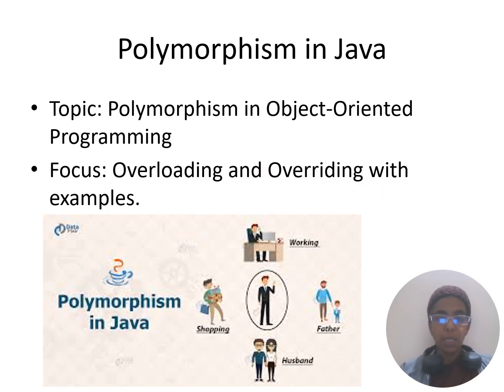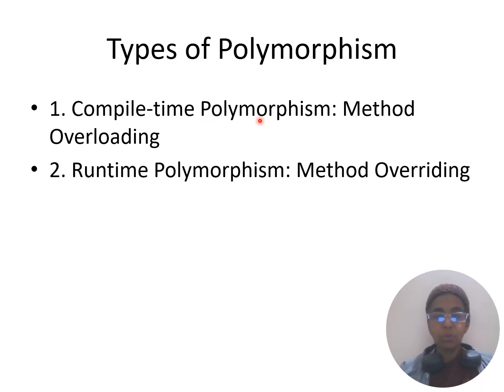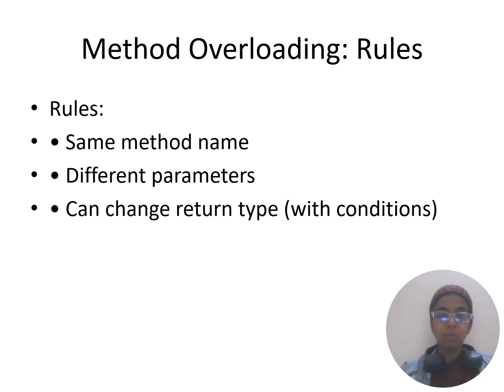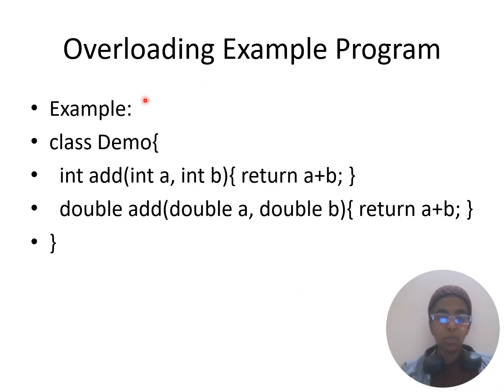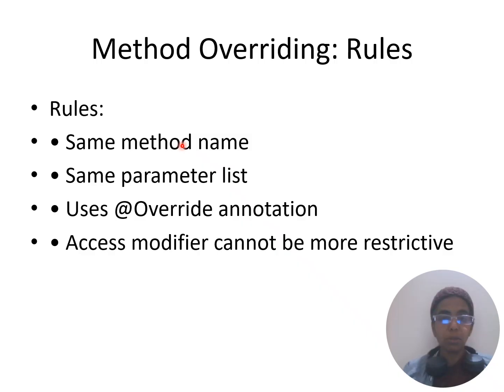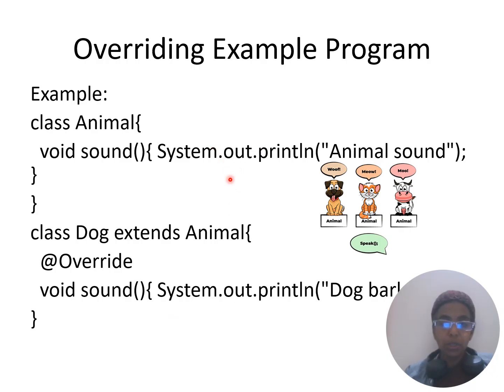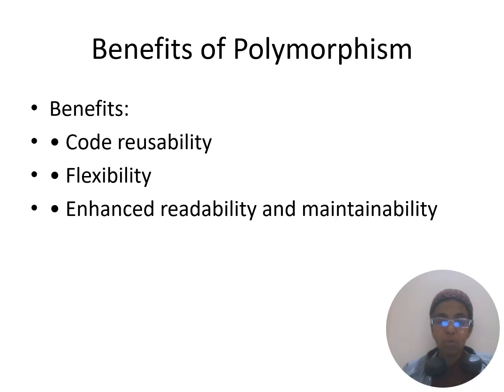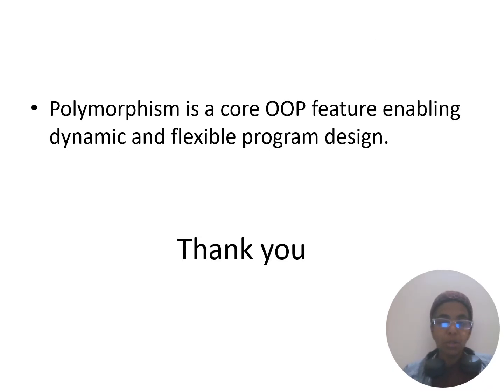Polymorphism Video Presentation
Concept of Polymorphism explained in detail with the help of Java Programming.